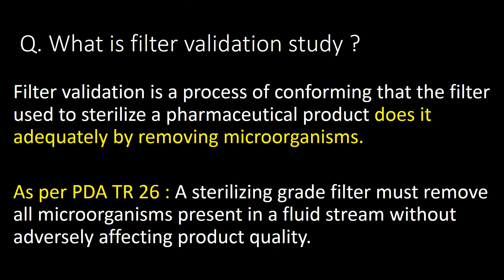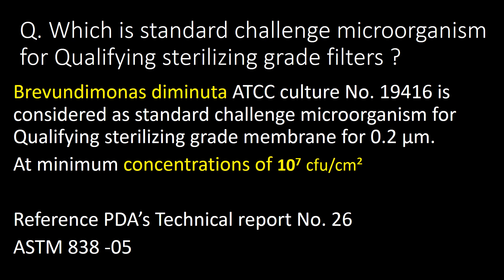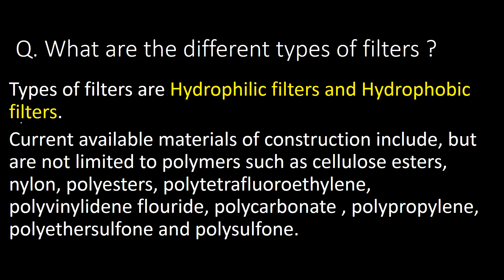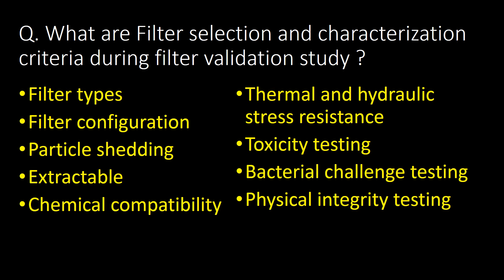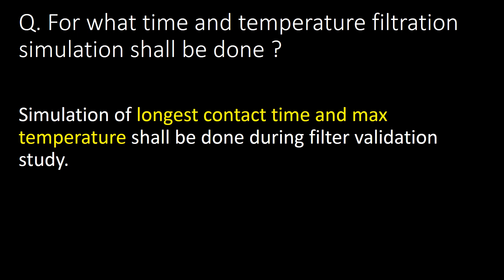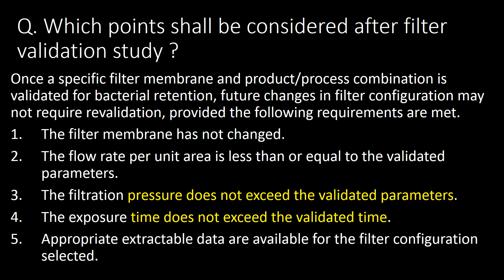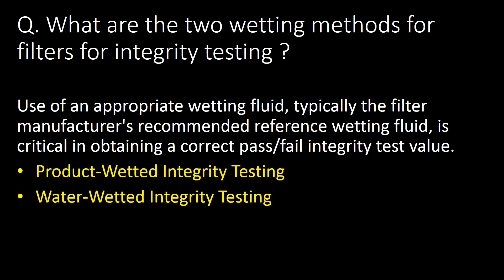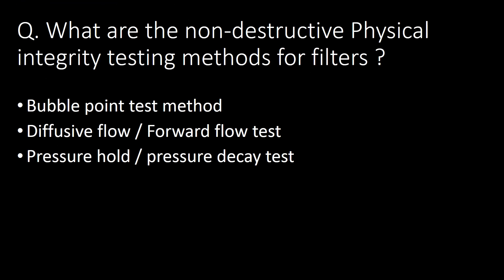Filter validation study in Pharmaceutical industry l 17 Basic and Important Questions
Questions covered:
Q. What is filter validation study ?
Q. What are the 8 elements for filter validation study ?
Q. Which is standard challenge microorganism for Qualifying sterilizing grade filters ?
Q. What is working principle of Sterilizing grade filters ?
Q. What are the different types of filters ?
Where Hydrophilic and Hydrophobic filters can be made applicable?
Q. What are the three basic types of filter configurations ?
Q. What are Filter selection and characterization criteria during filter validation study ?
Q. Which parameters shall be simulated during filter validation study ?
Q. For what time and temperature filtration simulation shall be done ?
Q. What are the requirements of extractable and leachable study?
Q. Which points shall be considered after filter validation study ?
Q. What is importance of filter integrity testing in filter validation study ?
Q. What are the two wetting methods for filters for integrity testing ?
Q. When a Sterilizing Grade Filter Should Be Integrity Tested ?
Q. What are the methods for filter sterilization ?
Q. What are the non-destructive Physical integrity testing methods for filters ?